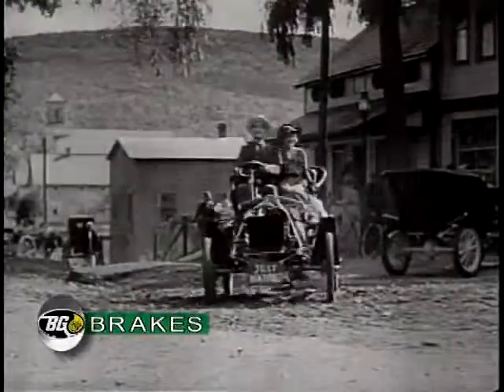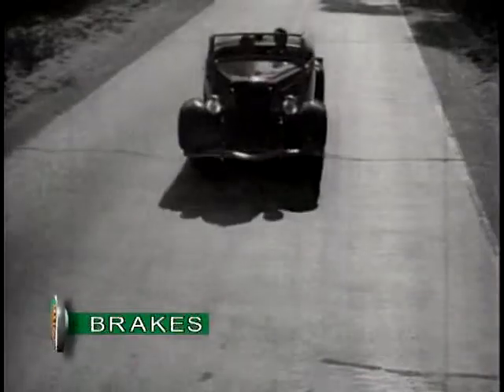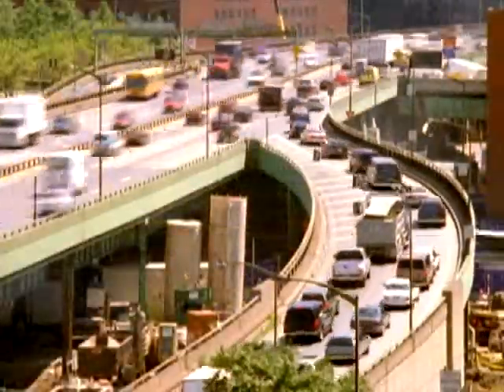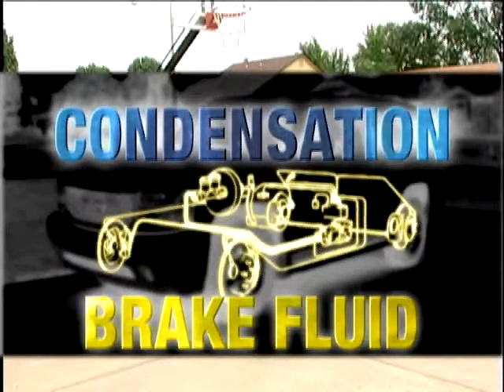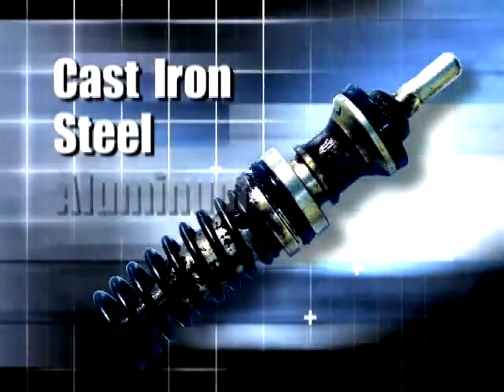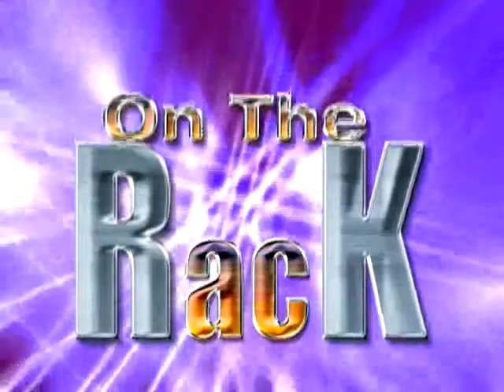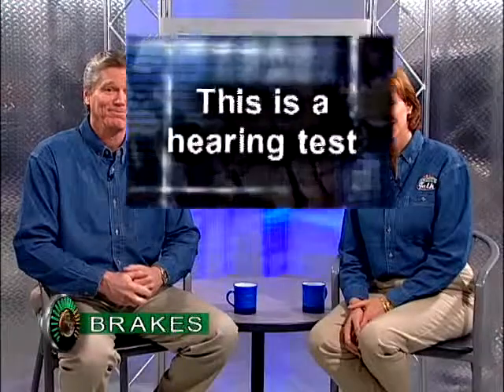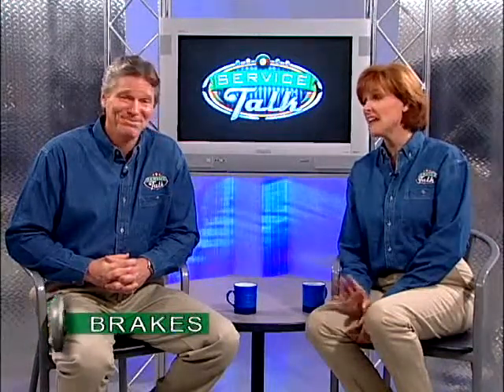The Importance Of A Well Maintained Brake System